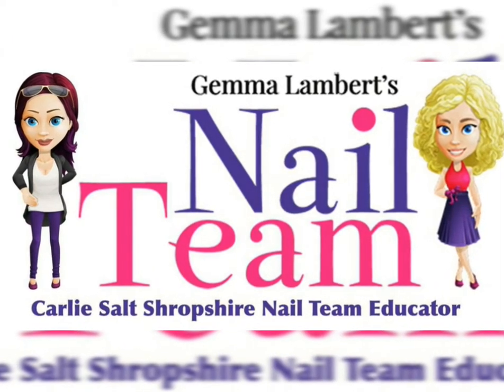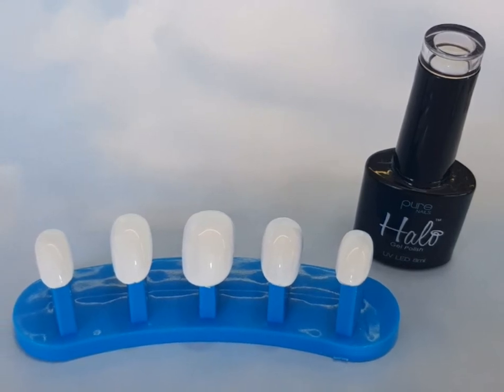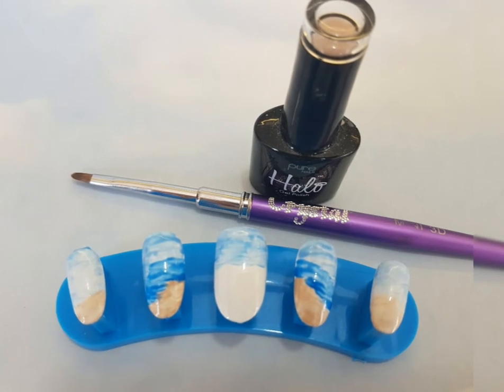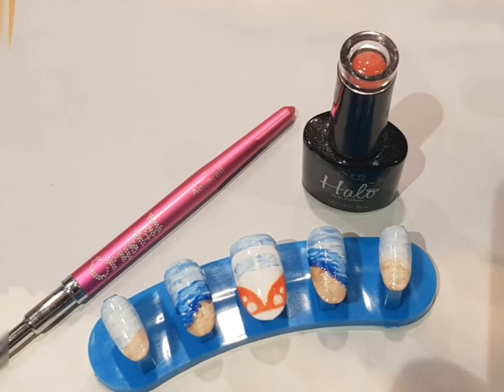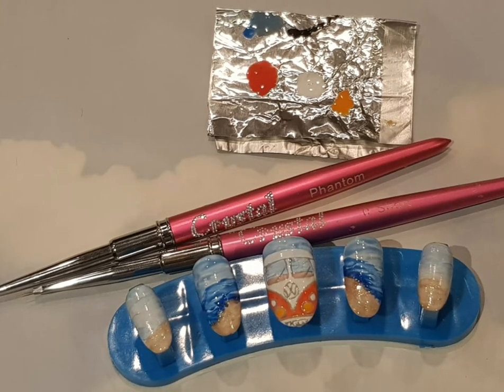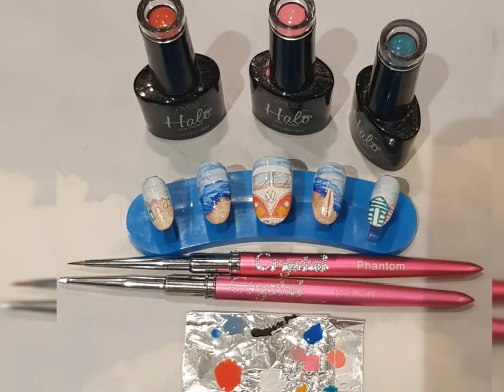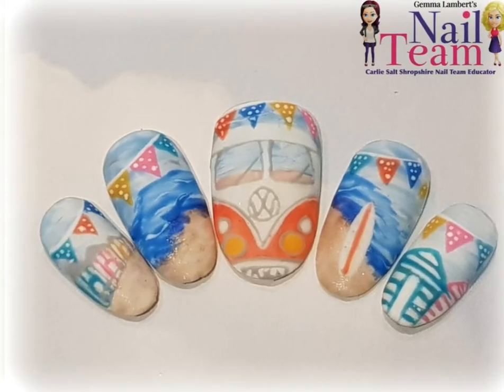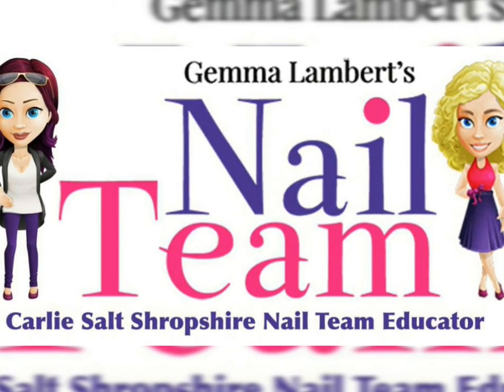Camper vans, just for fun